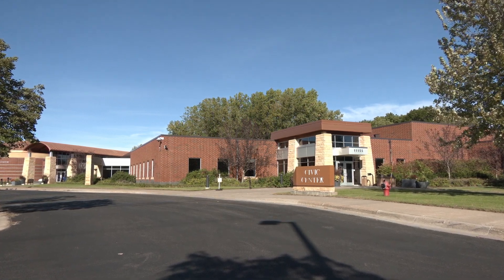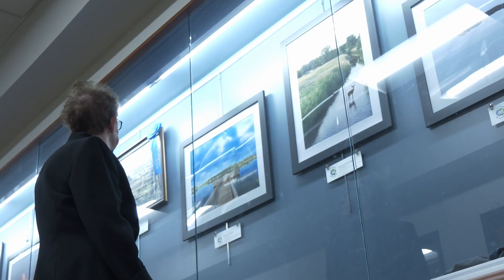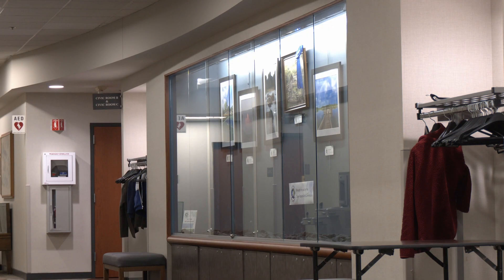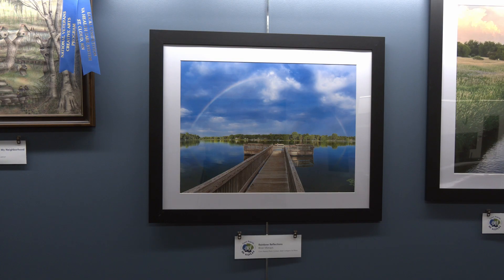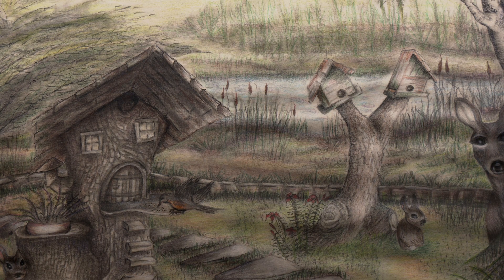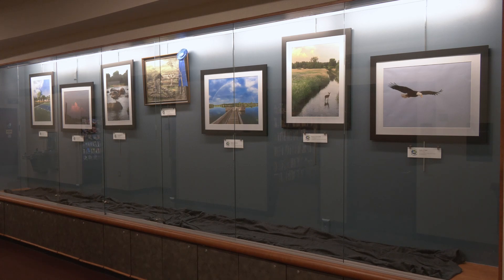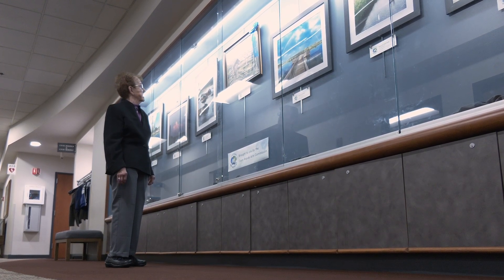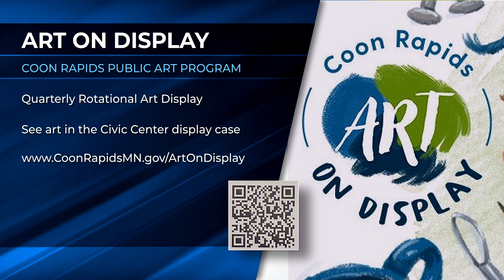New Rotational Art Program Launches at City Hall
The Coon Rapids Arts Commission has launched a new program to allow local and regional artists to display their work at City Hall.